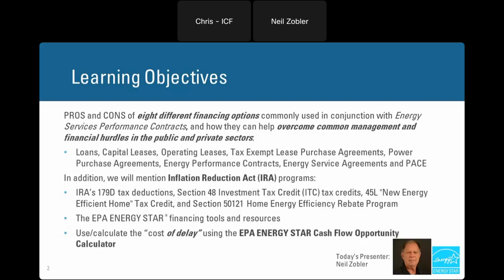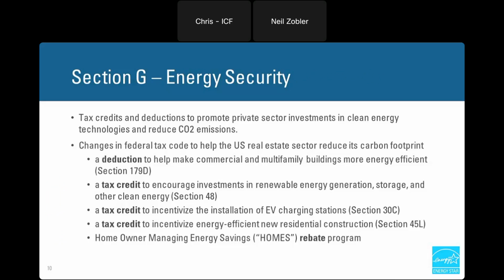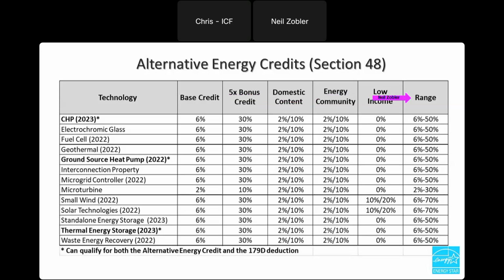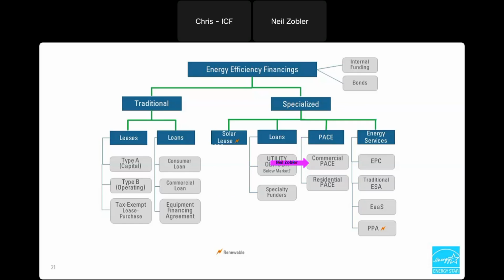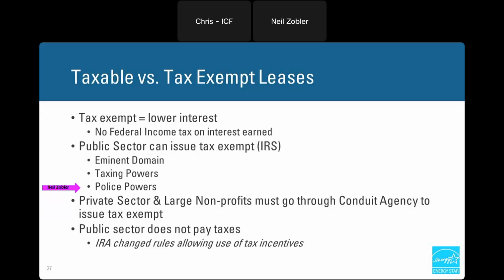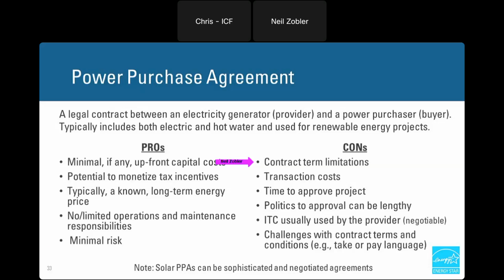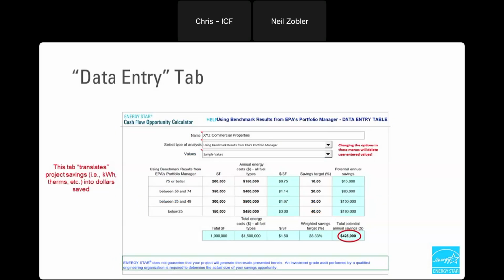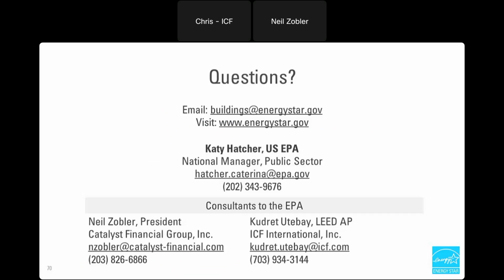Financing Energy Efficiency Projects What to Know Before you Sign 20240904